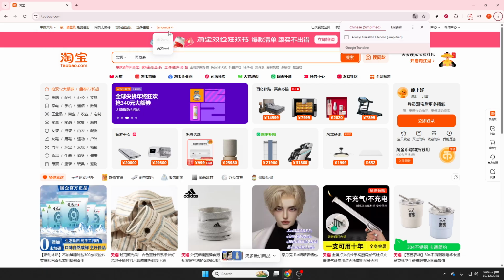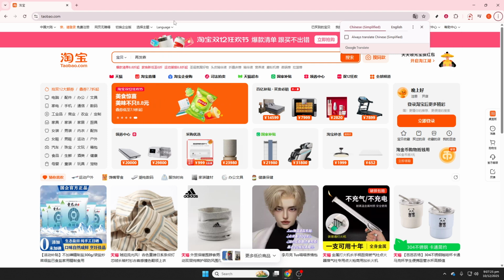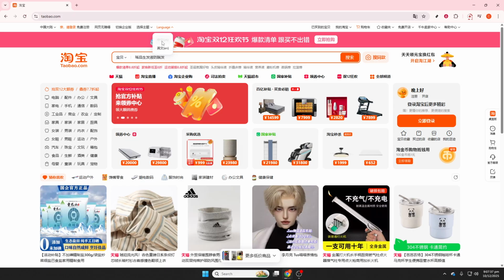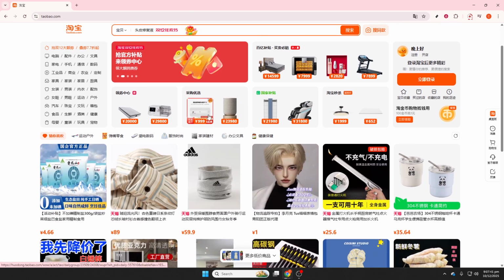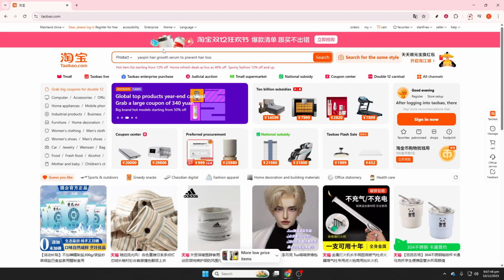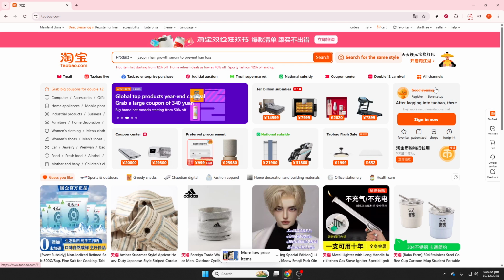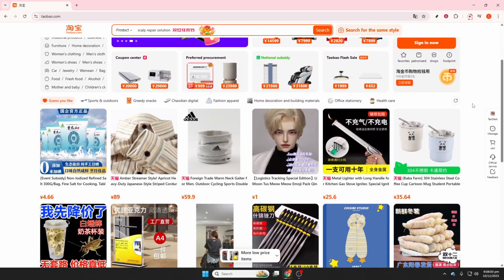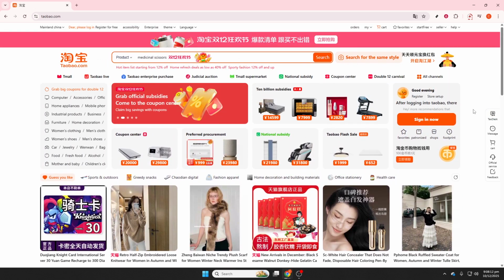How To Change Taobao App Language From Chinese To English 2025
Stop struggling with Chinese screenshots! 🇨🇳 In this video, I show you the updated 2025 Step-by-Step Guide on How To Change Your Taobao App Language to English officially. No more Google Translate hacks—just a native, smooth English shopping experience!